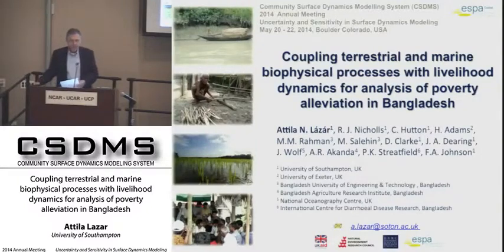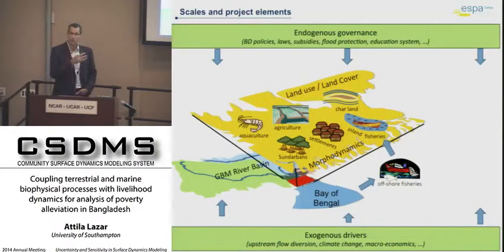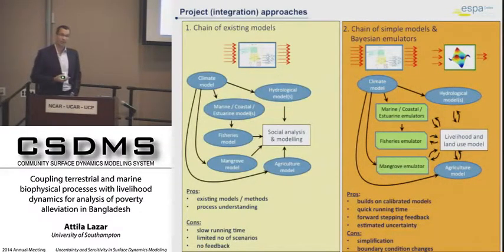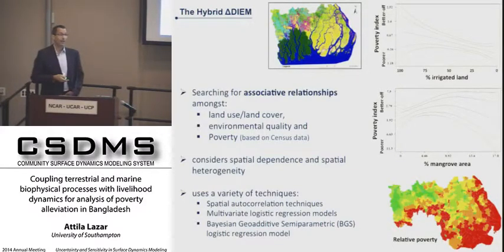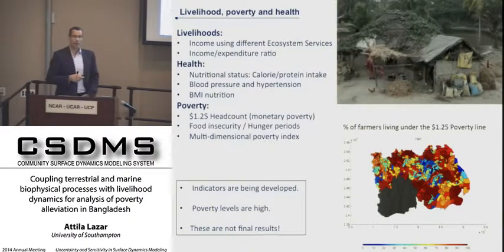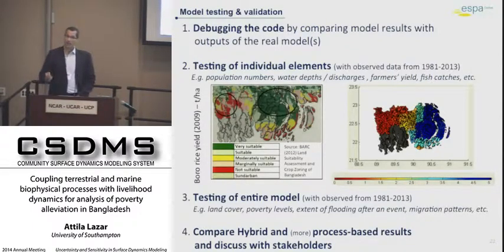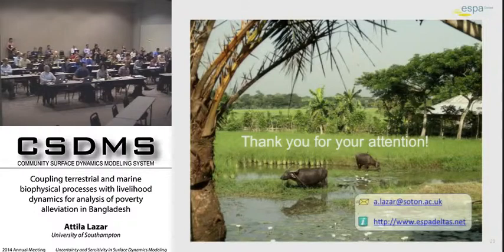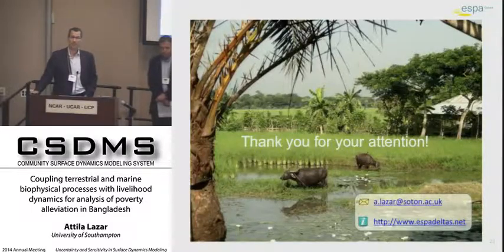csdmsmeeting2014 by Attila Lazar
Agent-Based Modeling Research: Topics, Tools, and Methods.